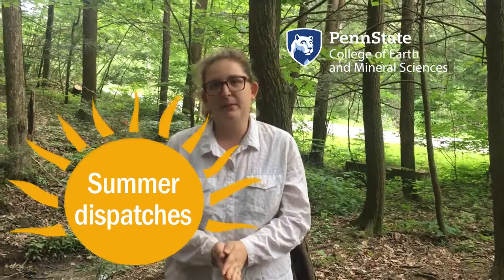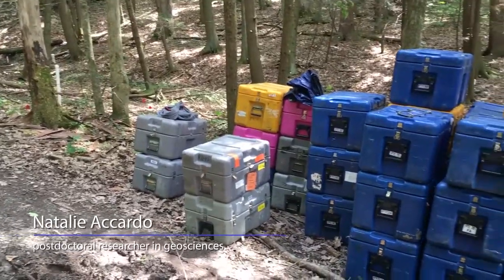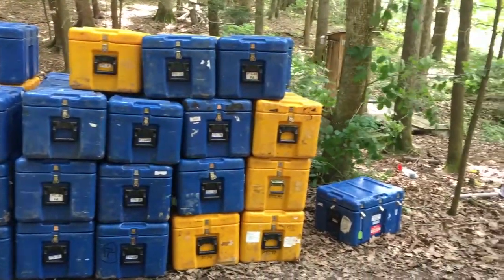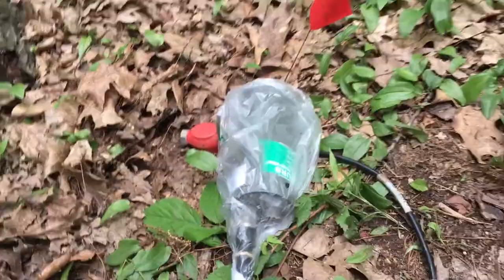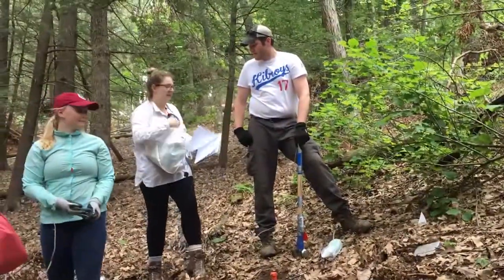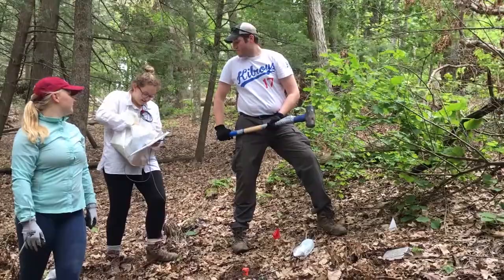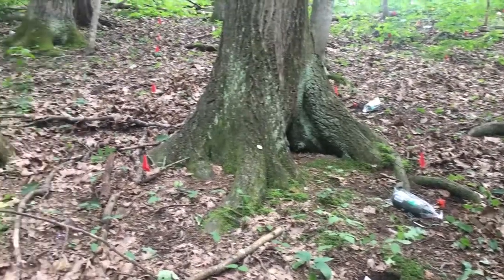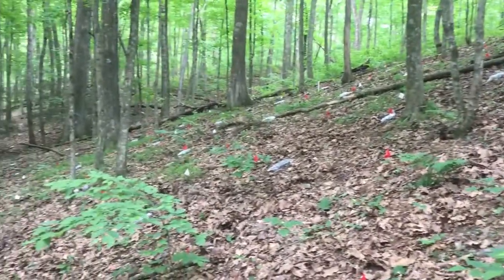Natalie Accardo | Seismic imaging using geophones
Postdoctoral researcher Natalie Accardo is taking part in one of the largest studies ever conducted using more than 2,000 geophones. Her group is seismically imaging the Shale Hills water catchment in Petersburg, PA.